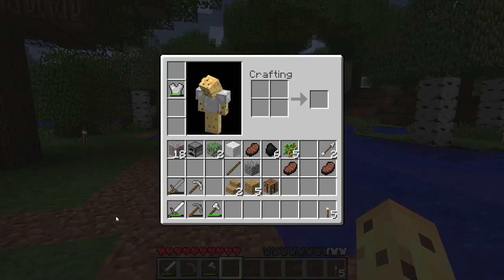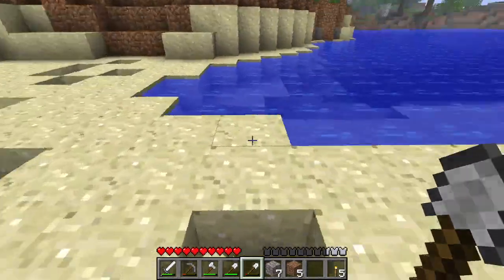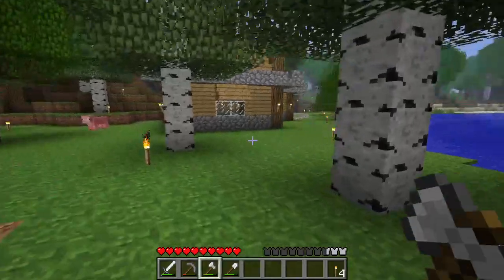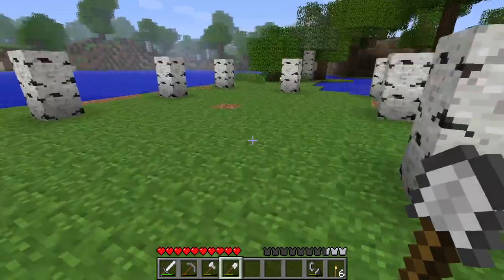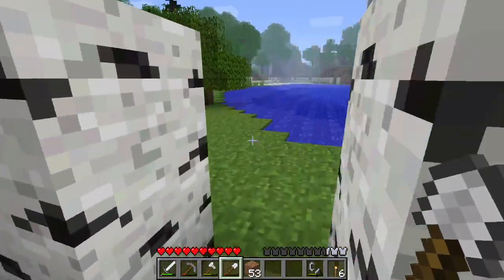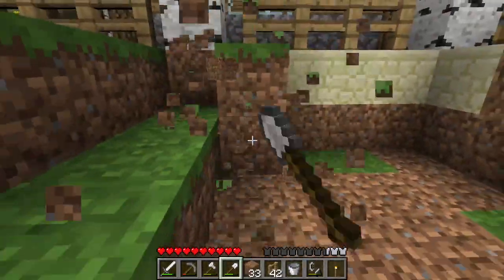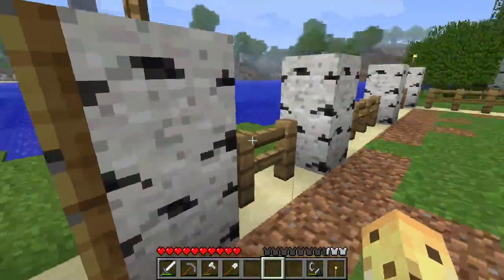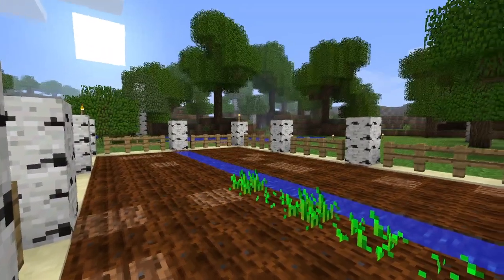Minecraft - Beta 1.7.3 - Episode 3 - Farm Feeling